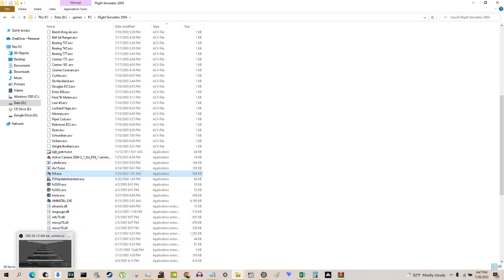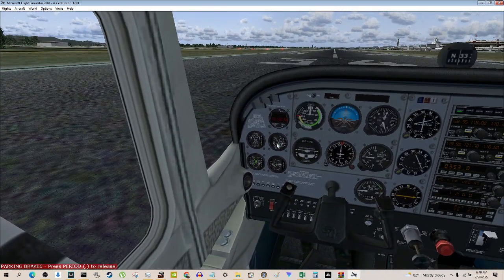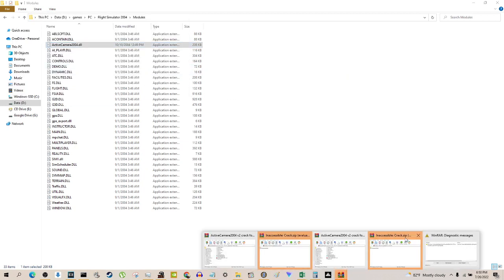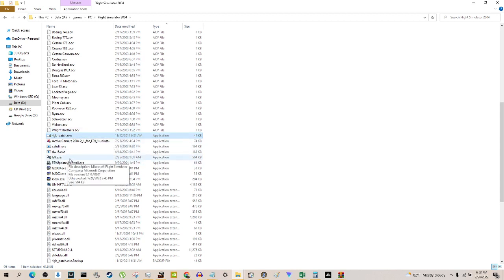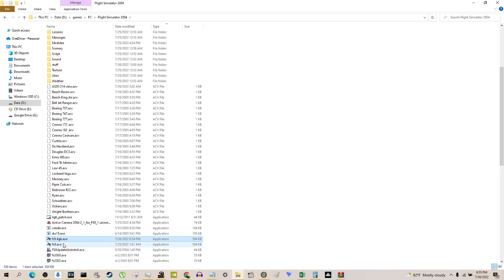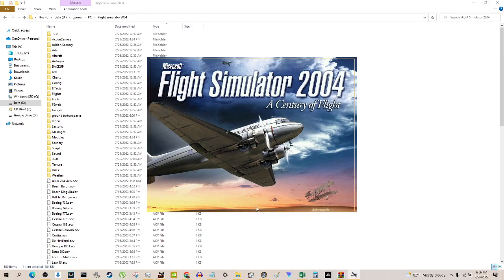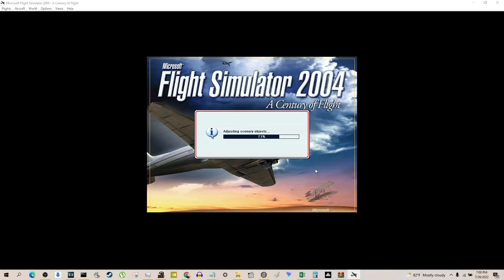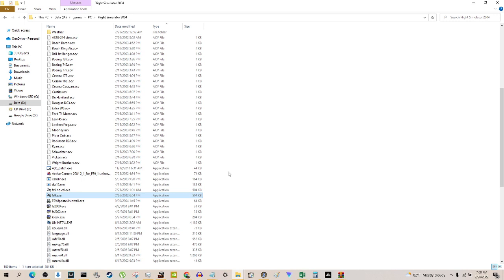Active Camera 2022 UPDATE PERMAFIX!!!!!! FS9/2004 Win 10 -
Hello everyone!  I figured out a GLITCH FREE PERMA FIX for active camera! Windows 10 perfection.
It comes down to the fs9 executable version, its file name, the correct dll filesize and DLL verification in the background. If you have crashes where you cant save or select views? Fixed!  You can zoom out or in but cant look around? Fixed. Cant move at all and THEN crashing seconds after trying? Fixed!    You don't even need to use Windows XP SP3 Compatibility Mode, and you don't need Administrator Mode anymore either. It works fine. I use it just in case my other plugins give trouble. But for AC, it works perfect!  Heres the link I made again.. Watch the vid! Even if yours is working slightly. It will fix all the issues.   Also please get the 4GB patch file. LOVE LIVE FS9 FS2004 !   Facebook FS2004 Group